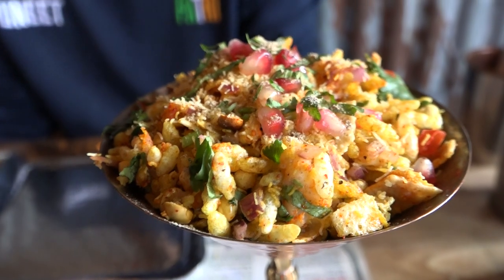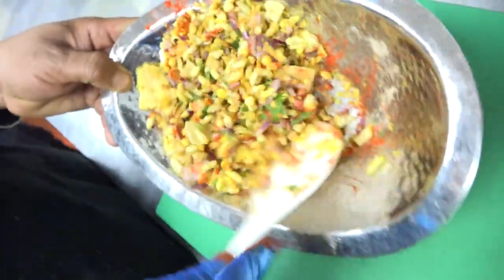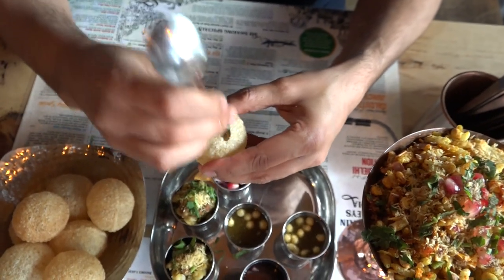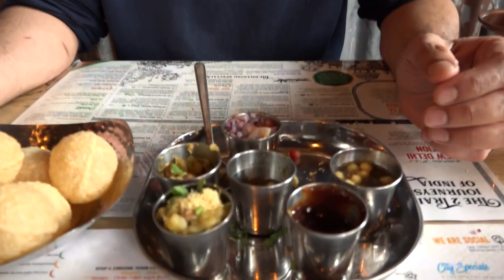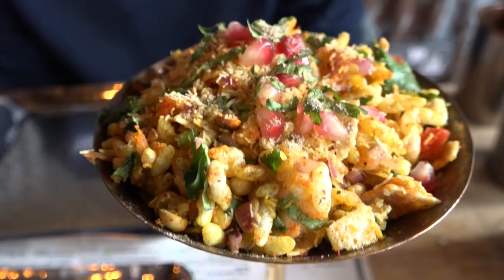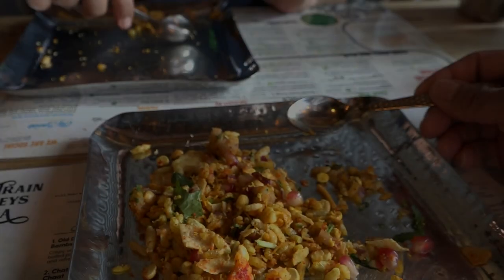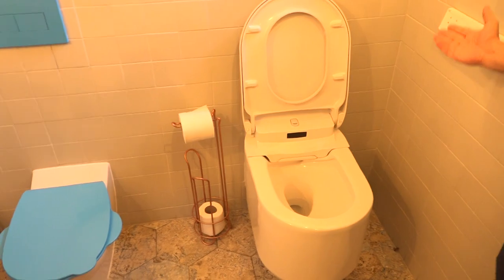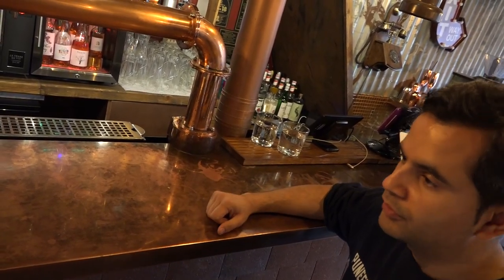Jhal Muri and Pani Puri | Kolkata Indian Street Food | Patri Indian Restaurant Northfields | London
BENGALI JHAL MURI RECIPE INGREDIENTS:
* Puffed Rice, Roasted Chana Dal, Papri (Fried Wheatflour Discs), Cashew Nuts, Turmeric
* Red Onion
* Chaat Masala (Spicy Spice Mix)
* Pomegranate Seeds (Dharam)
* Spiced Mashed Potato & Beans
* Freshly chopped Coriander leaves (Dhana)
* Mustard Oil
* Lemon Juice
* Red Chilli Powder
* Nylon Sev (Vermicelli)

Texture wise the Jhal Muri looks very much like a classic Mumbai Bhel Puri however the taste is very different.

PANI PURI RECIPE INGREDIENTS:
* Puri (Semolina & Wheatflour Balls)
* Spiced Mashed Potato
* Tamarind Chutney (Imli)
* Red Onion
* Pomegranate
* Green Mint & Coriander infused Water
* Bundi (small fried gramflour ball)

Once the Pani Puri & Jhal Muri is put together it should be served straight away; as it has to be enjoyed whilst it retains a crispyness & crunch, (leave it for a bit and it will start to become & soggy and unenjoyable)

Puneet & I also do a taste test of both dishes.

If you do decide to visit Partri's restaurant, please do make a note to check out their amazing "1st Class Toilet", it's a smart automatic toilet.

* Here's a link to a similar automatic toilet as seen in this video - GROHE 39354SH1 Sensia Arena Smart Toilet

Some Indian recipe books that you may perhaps like:
* Chai, Chaat & Chutney: A Street Food Journey Through India

* 130 Quick, Easy and Delicious Vegetarian Recipes for Every Day

* Recipe cookbook from Dishoom Indian restaurant

🛒 Our Amazon Storefront Shop

Patri restaurant is located at: 139 Northfield Avenue, Northfields, London W13 9QT
The restaurant phone number is: 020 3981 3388

If you want to contact them you can message them via their various social media pages:

In this video we watch as Patri Chef kindly shows us how he makes a couple of variations of famous Indian Street Food & classics.

There are many other "Indian Street Eat" items on their menu that we didn't have a chance to try this time. so we can't wait to pay a return visit to taste what we have missed this time around, wink wink!!! ;-)

This is the 3rd video that we've recorded at Patri, here's links to the 2 previous videos:
( The King of Chaat Raj Kachori: Rajastani & Delhi Style Street Food )
( Aloo Tikki Toasted Sandwich + Aloo Tikki Chaat Indian Street Food )

Their menu changes regularly concentrating on different parts of India with each menu change (at the moment the menu is inspired by the food of Calcutta). the authentic tasting Indian recipes are the creation and brainchild of Chef Puneet.

A special thank you to Chef Patron Puneet and all of the Patri team who very much welcomed me and graciously allowed me a privileged glimpse into their kitchen, restaurant and toilet to do the videoing.

(10/11/19)